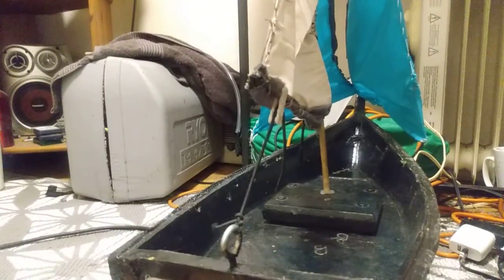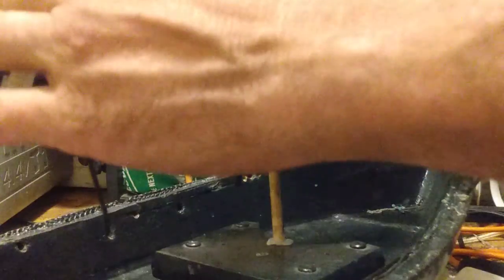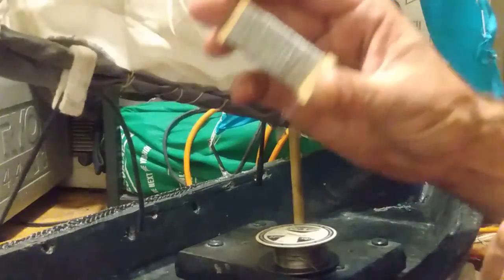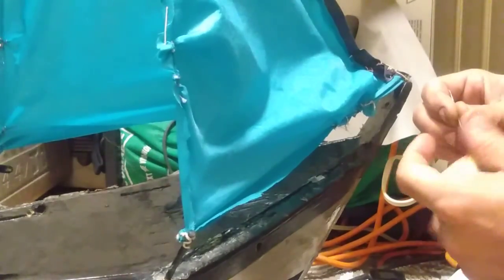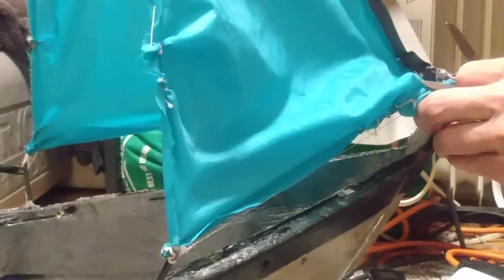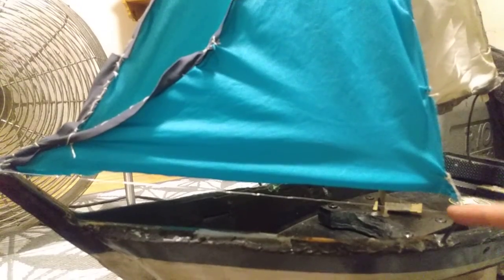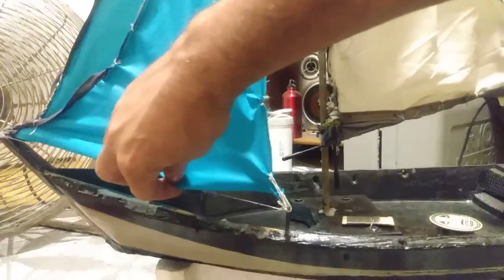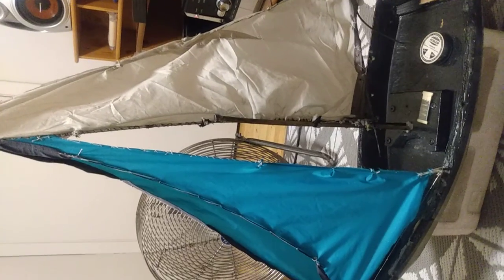RC SAILBOAT mounting your mast and main sail